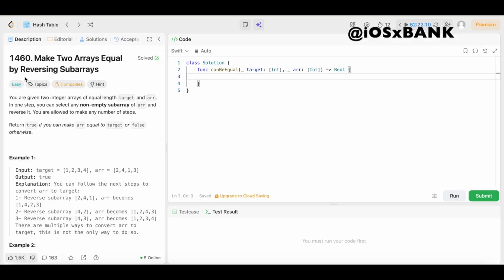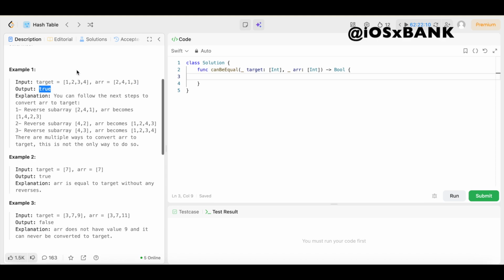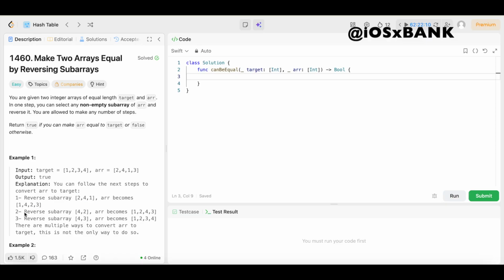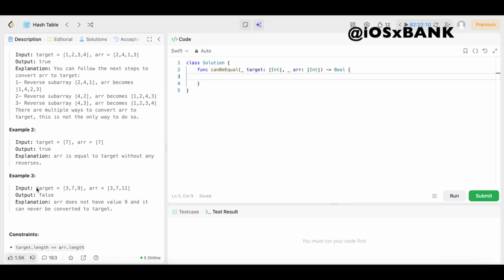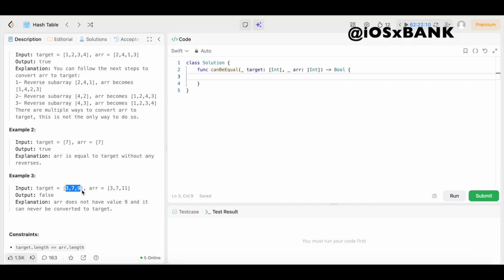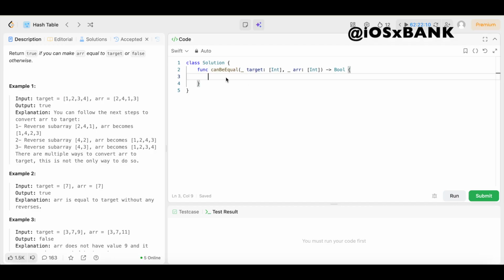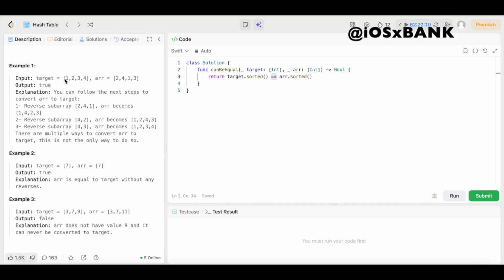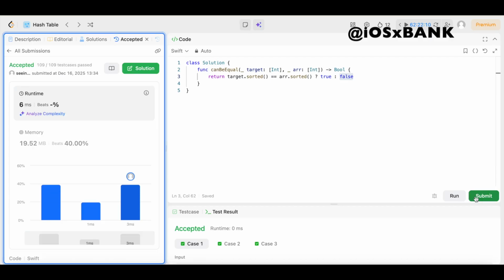Day 592: LeetCode Problem 1460. Make Two Arrays Equal by Reversing Subarrays - Swift